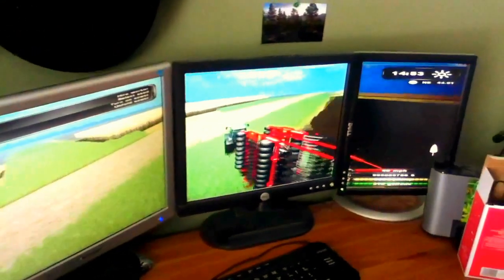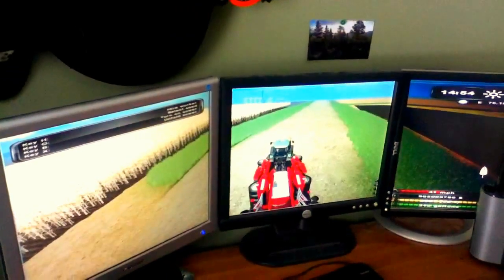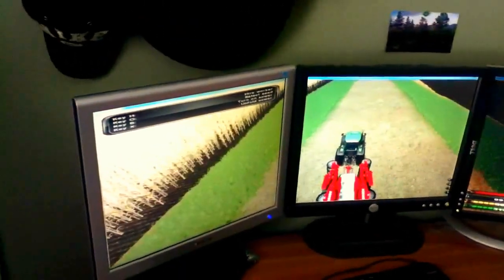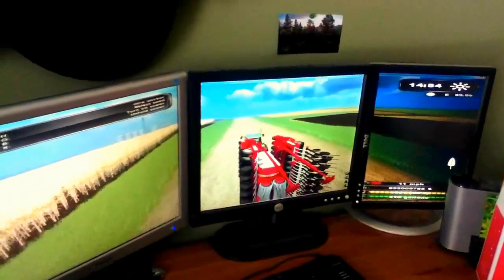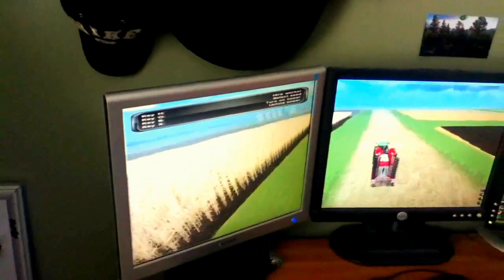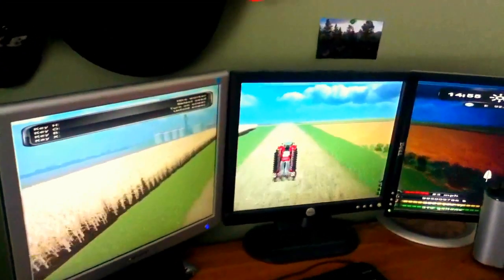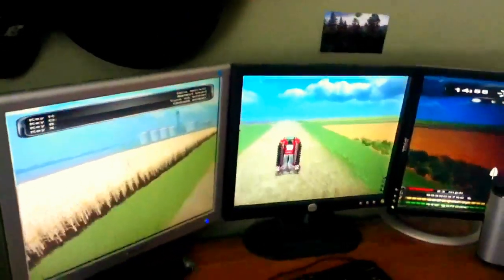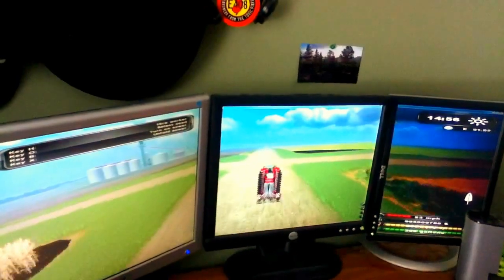Farming Simulator 2011 Multi Monitor Setup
I was able to get Farming Simulator working with 3 monitors. Awesome gameplay. It may look boring, but this was just a proof of concept.

I just edited the game.xml in the Farming simulator folder found in My Games (On Vista). I changed the width value to "3328" and set full screen to "false"